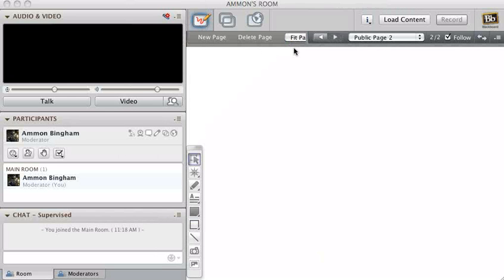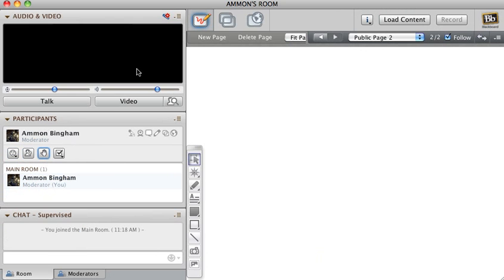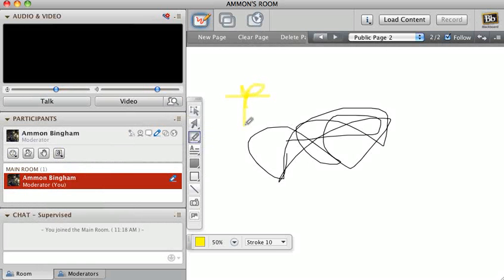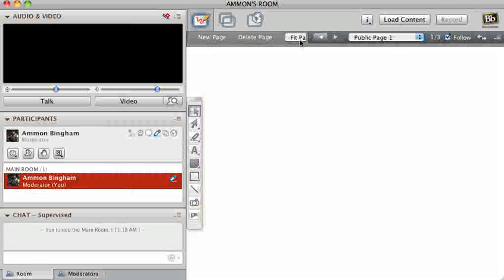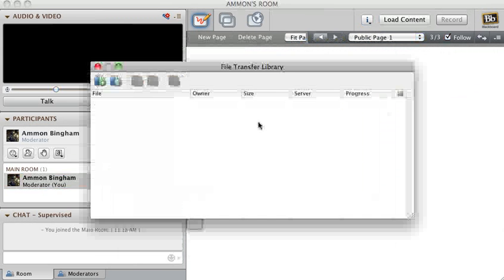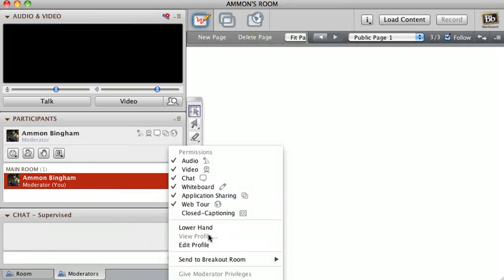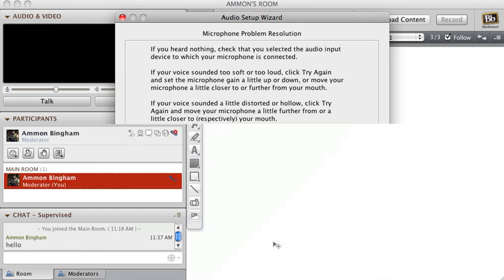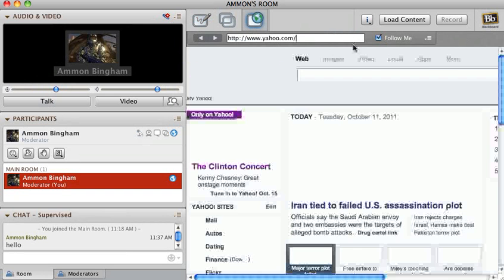How to use Blackboard Collaborate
showing how to use Blackboard correctly and some helpful hints